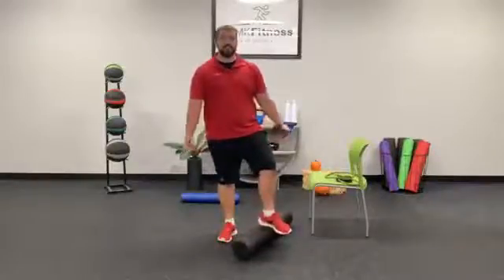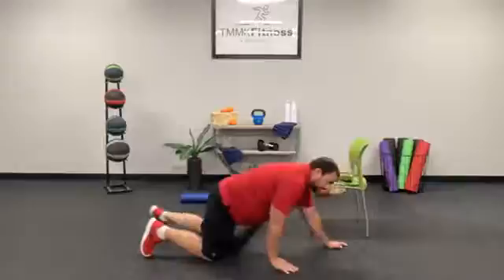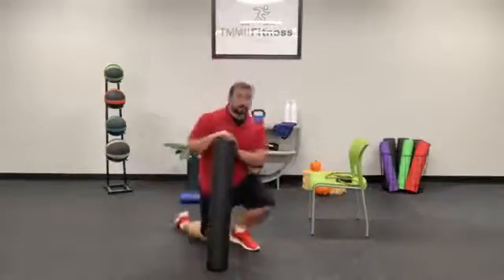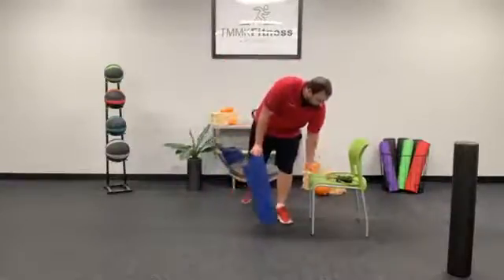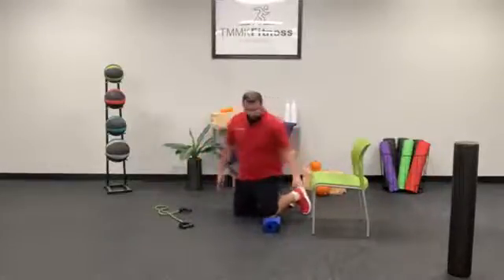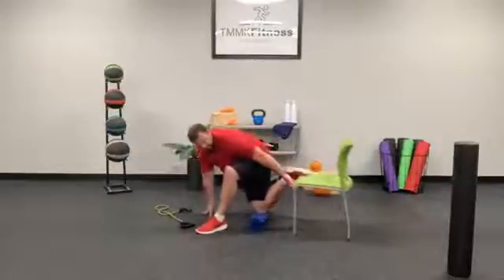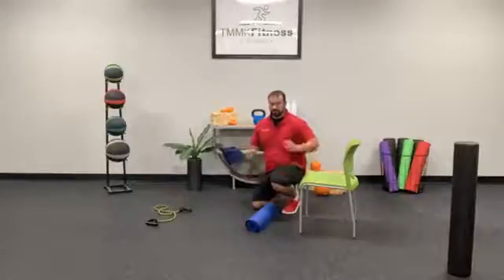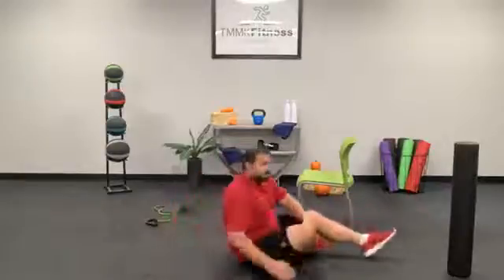Stretch and Release - Coach Wade 10.5.20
Stretch and Release class with Coach Wade! You will need a foam roller and a rolled up yoga mat. A substitute would be a rolled up towel or pillow. Wade is focusing on hips and quads today!
*All workouts provided are intended for TMMKfitness members. If you are not a member of TMMKFitness please do our workout videos at your own risk.